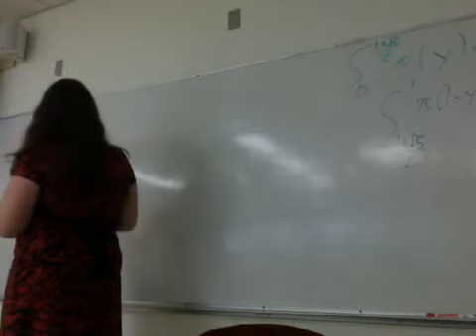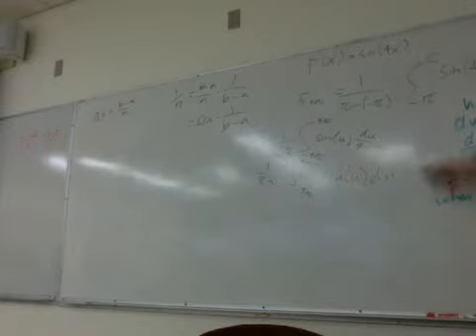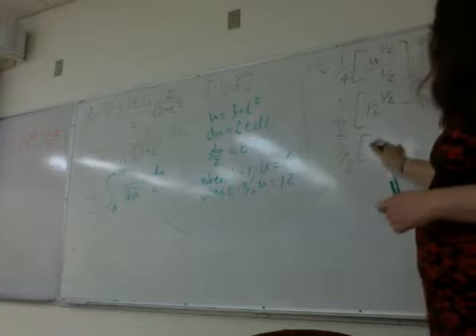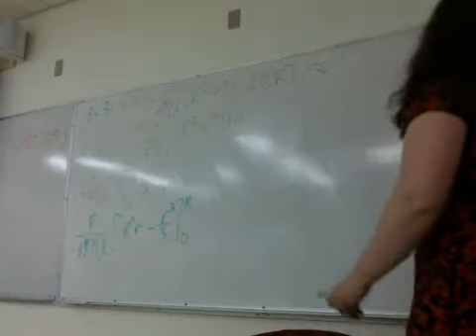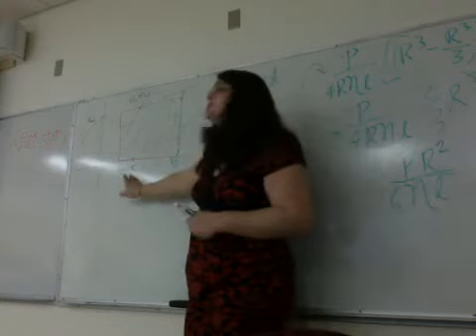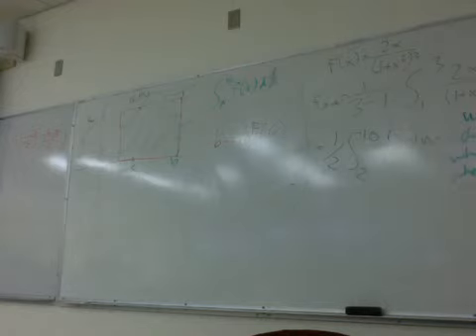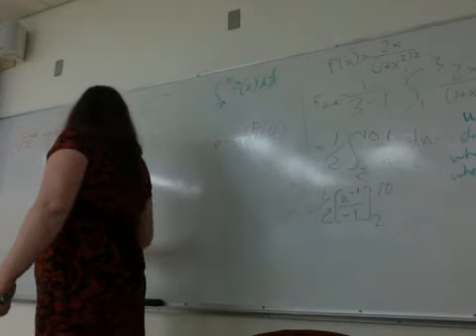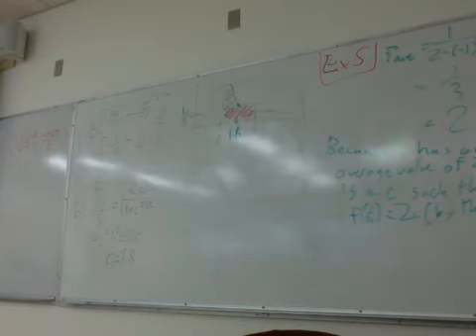Math 112 - May 29, 2014 - part 2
This video covers the second half of class on May 29, 2014